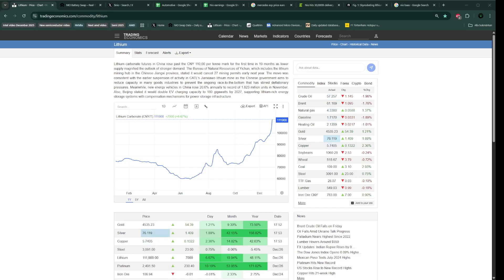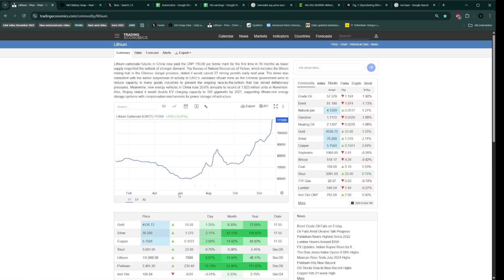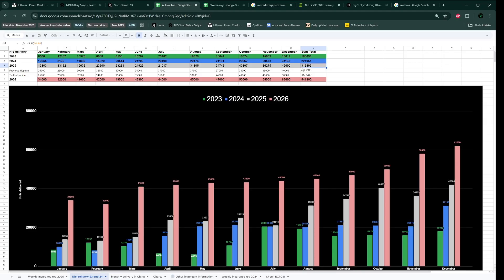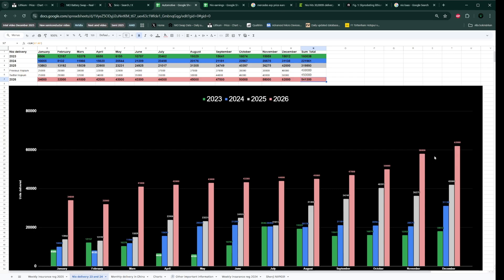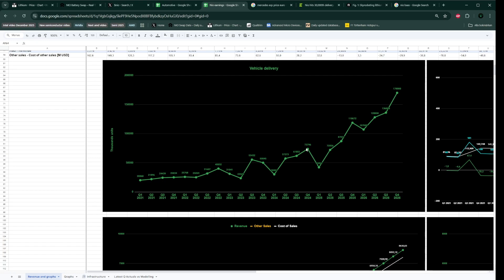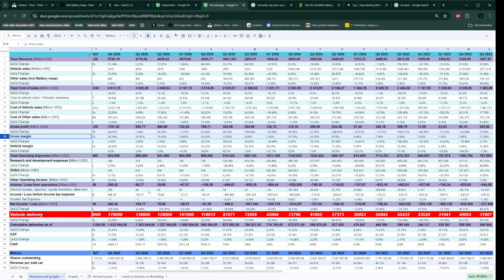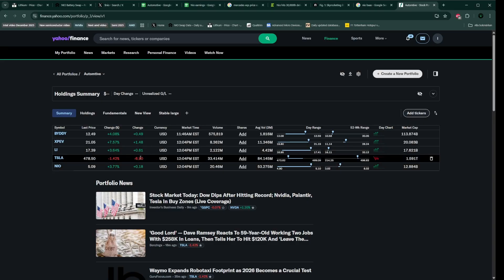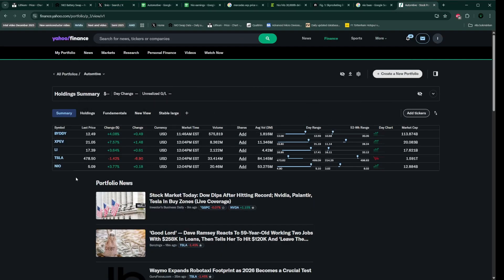Why Rising Battery Prices Might Actually Help NIO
Rising battery prices are bad for most EV companies — but for NIO, they might actually be an advantage.
In this video, I explain how Battery-as-a-Service turns battery inflation into recurring revenue.

Battery costs are becoming one of the biggest risks in the EV industry.
Most manufacturers sell the battery with the car — which means higher costs, lower margins, and unhappy customers when degradation sets in.

NIO took a very different approach.

With Battery-as-a-Service (BaaS), NIO keeps ownership of the battery and charges a monthly fee instead.
That changes everything:

– Customers avoid battery degradation risk
– Upfront vehicle prices drop
– Battery upgrades become flexible
– And NIO gains recurring, long-term revenue

In this video, I break down:
– Why rising battery prices push customers toward BaaS
– How NIO monetizes the battery over multiple lifecycles
– Why competitors struggle to copy this model
– And why the market may be mispricing NIO’s strategy

If you’re interested in EV stocks, battery economics, or long-term business models — this is one you don’t want to miss.